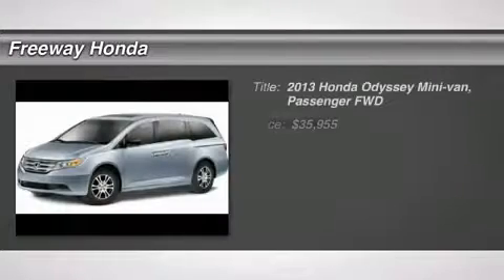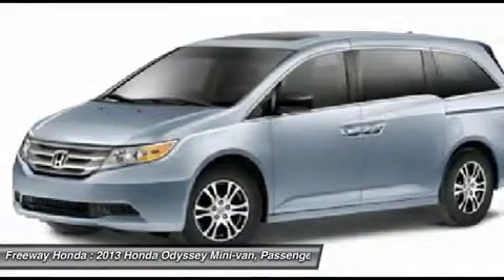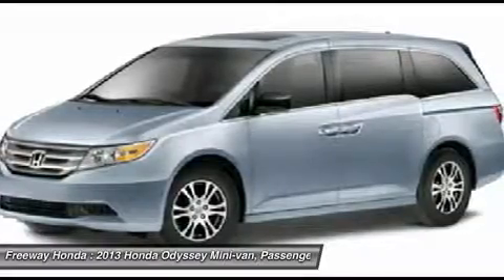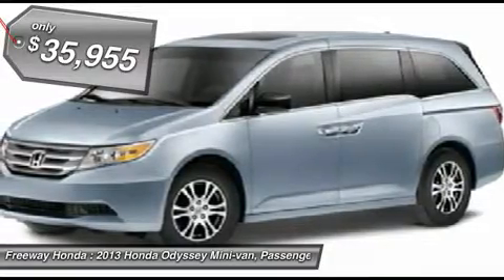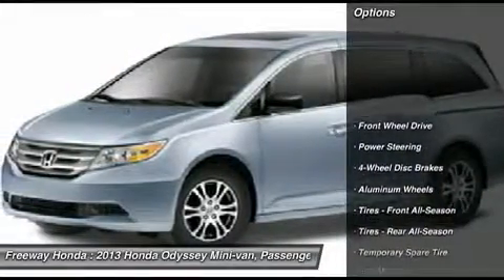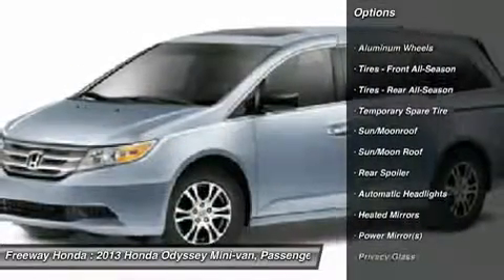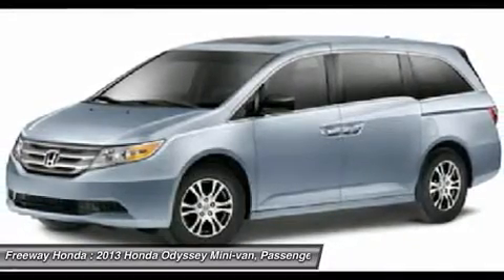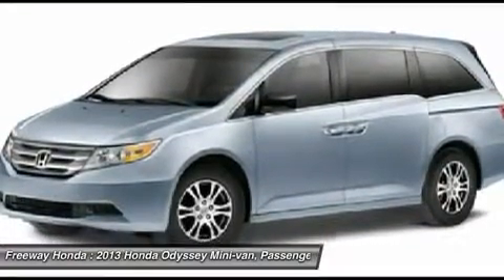2013 HONDA ODYSSEY santa ana, CA 00711396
2013 HONDA ODYSSEY santa ana, CA
Stock# 00711396

Freeway Honda
1505 auto mall dr

Pick up this Alabaster Silver Metallic 2013 Honda Odyssey, available today. Featuring Automatic transmission, it has 6 miles. This could be the one you've been searching for.